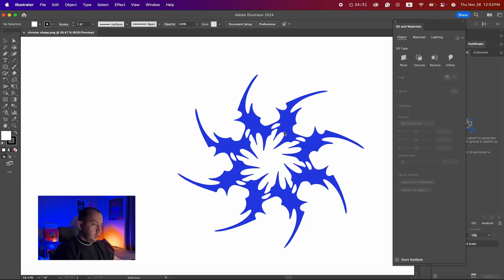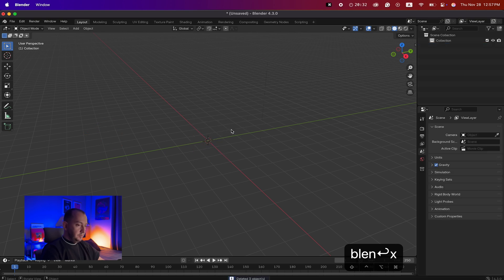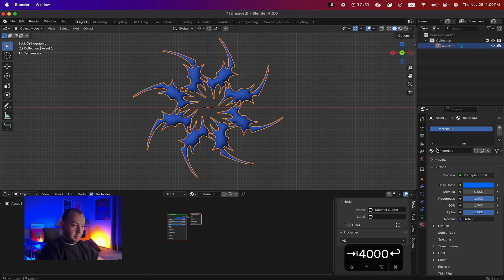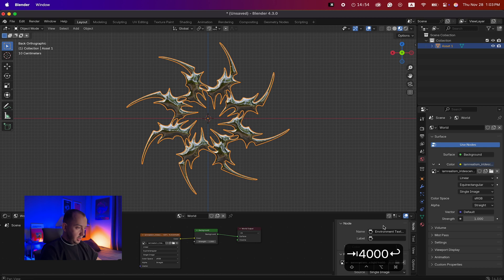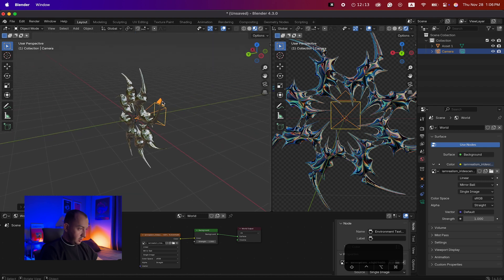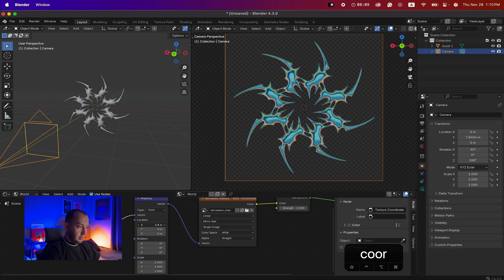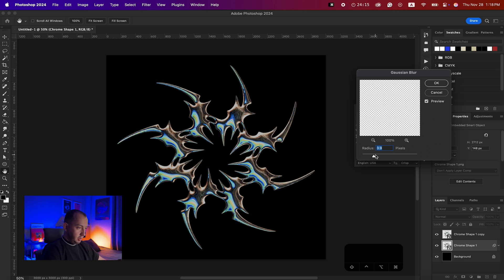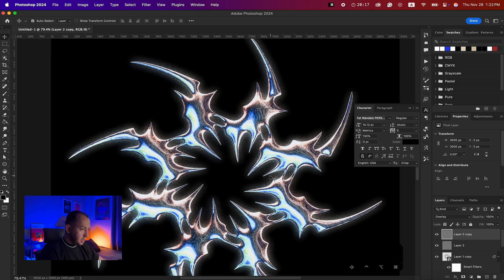Create STUNNING Chrome Effect in Minutes with NO 3D Experience!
Learn how to create jaw-dropping chrome effects for your objects and typography! Whether you're a seasoned designer or a total beginner, this step-by-step tutorial will walk you through using Adobe Illustrator, Photoshop, and even Blender 3D—no prior experience with Blender is required!

⏱️ TIMESTAMP
00:00 Intro
00:20 Preparing Shapes & Typography
01:56 Blender 3D Settings
06:07 Adding Chrome Texture
12:09 Post Production
14:40 Outro

📌 Don’t forget to:
📤 Share with your fellow creatives